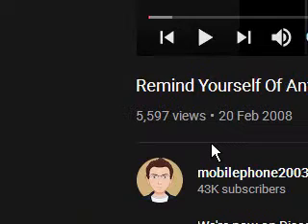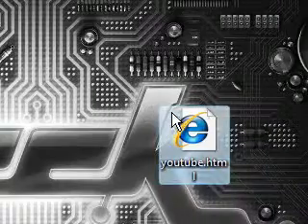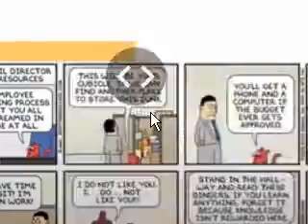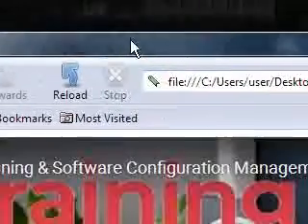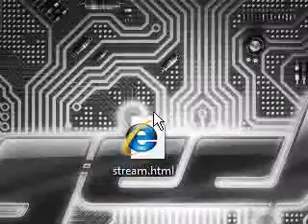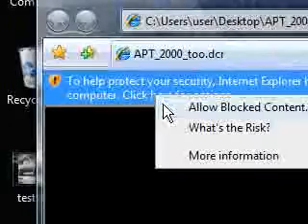Videos and Games on Your Windows Desktop (No Downloading)